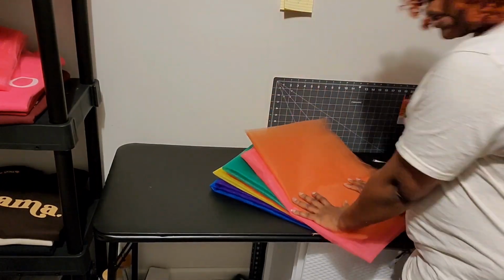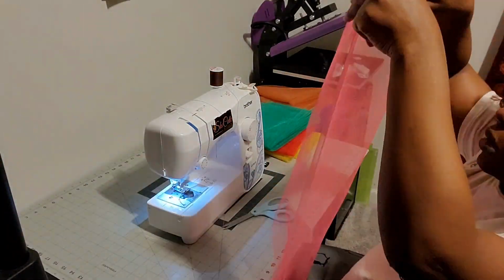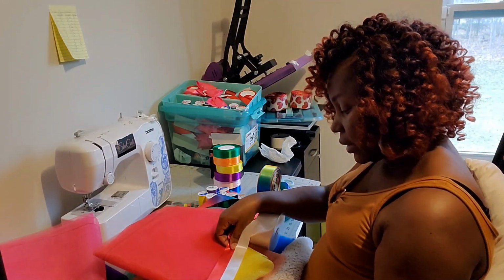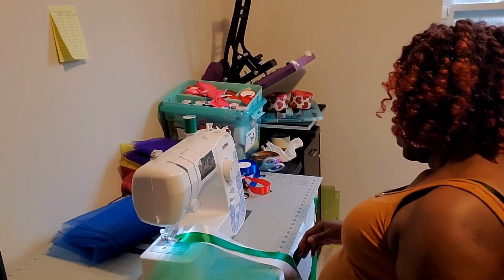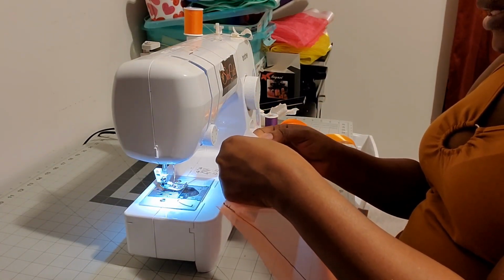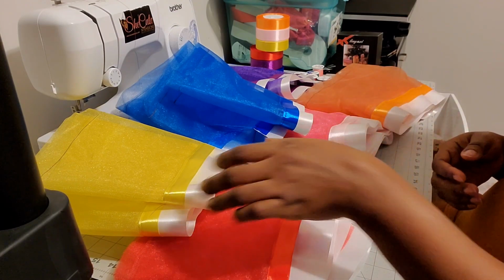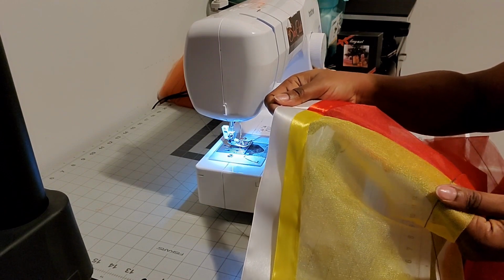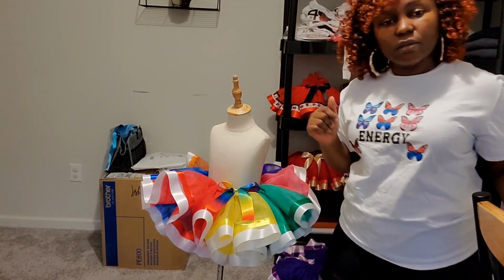How to make A Rainbow Tutu Skirt / Ribbon Trimmed Tutu / Multicolor Ribbon Trim Tutu / tutu tutorial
Hey Crafters, in this video i showed you a step-by-step process on how to sew a tutu. This is beginner friendly - don't miss out

I will be posting 2 times a week so don't miss out! :)